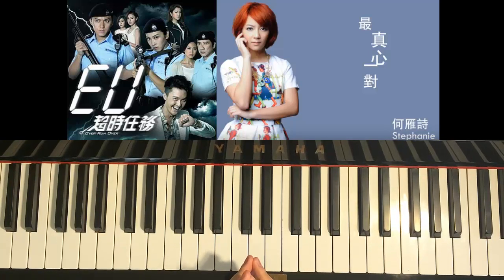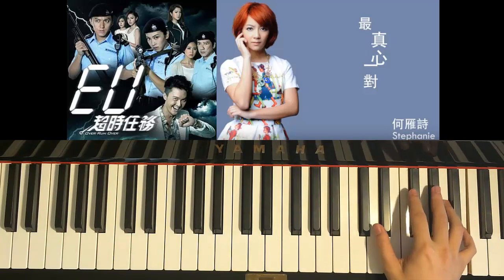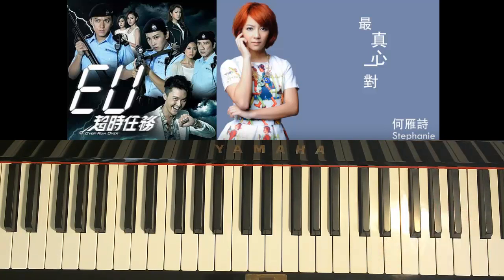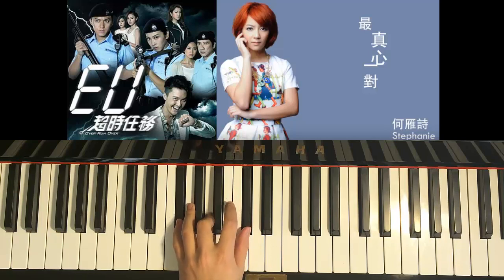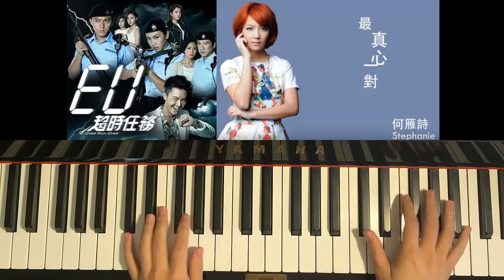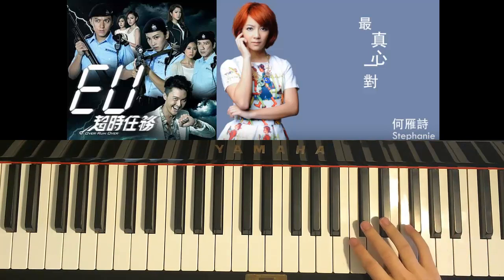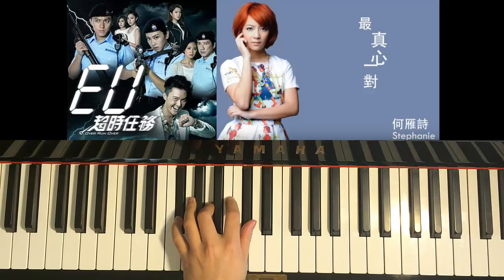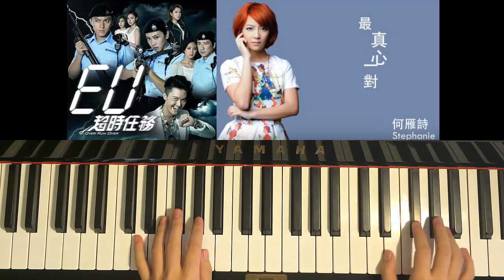HOW TO PLAY - TVB "EU 超時任務" 主題曲 - 何雁詩 Stephanie Ho - 最真心一對 (Piano Tutorial)